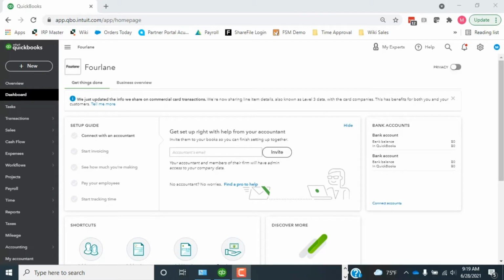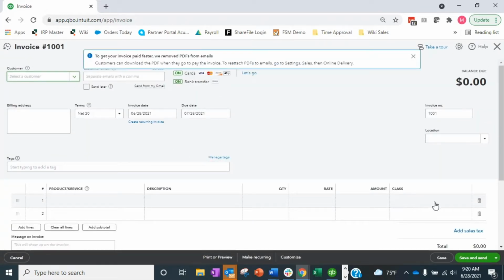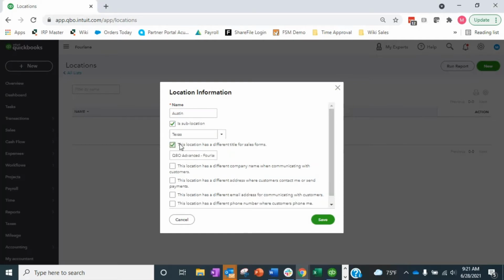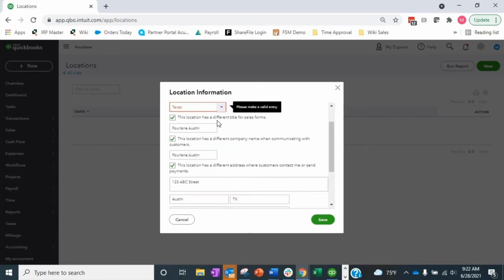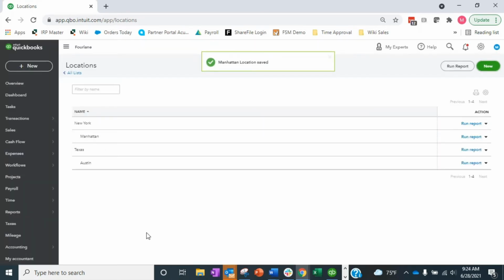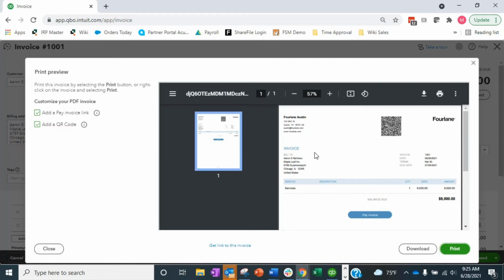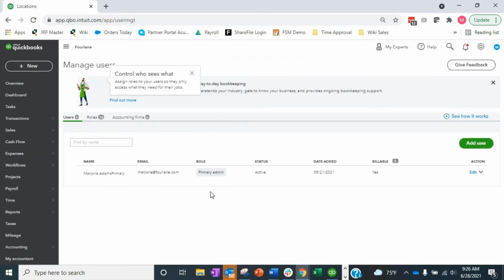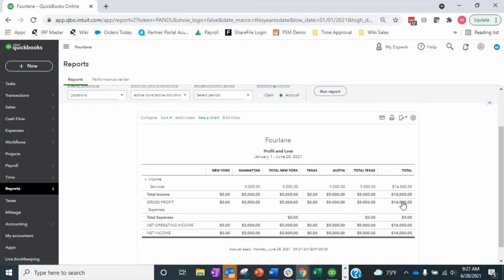Learn QuickBooks Online Advanced Tutorial - Use Location Tracking in QuickBooks Online | Fourlane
In this tutorial, we show you how to set up new locations. Locations are different from a class in QuickBooks Online because the location sits only at the header of a transaction. When you put in a transaction and it's tied to a location, the entire transaction will be tied to that location.

00:00 Tutorial Marker Locations in QuickBooks Online
01:13 Setup Location on Location List
- Is a sub-location of
- Change Invoice based on location
03:40 Create invoice with Location
05:50 Profit and Loss by Location
- Customize Reports in QuickBooks Online Advanced
- Track Multiple locations in QuickBooks